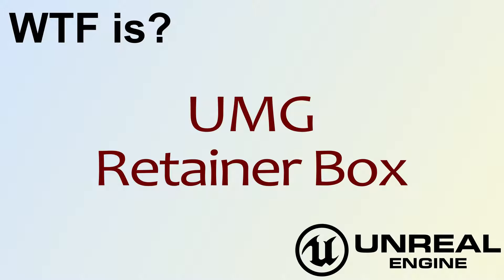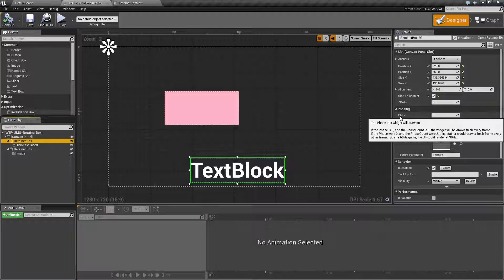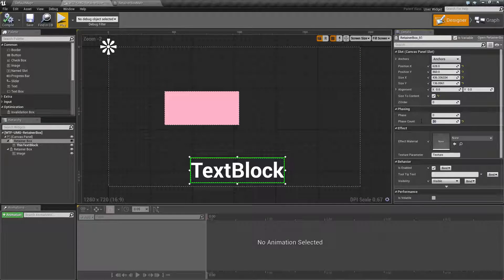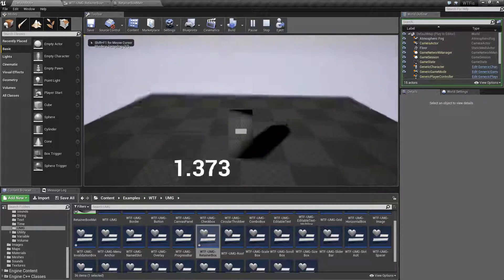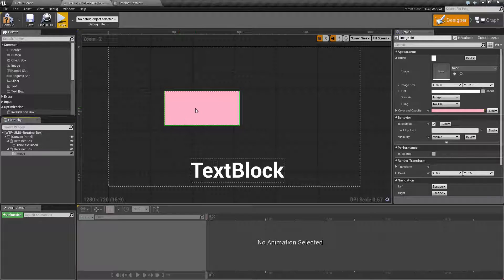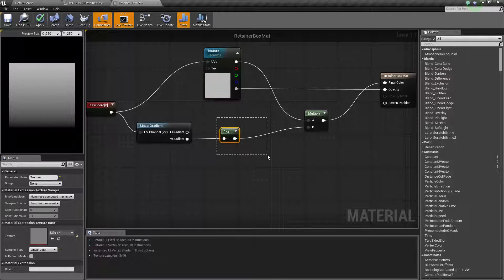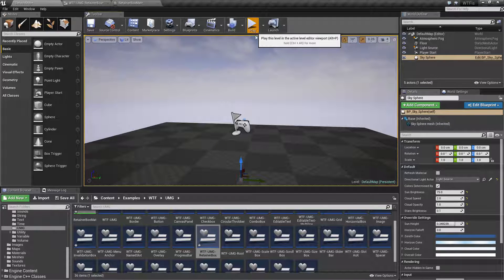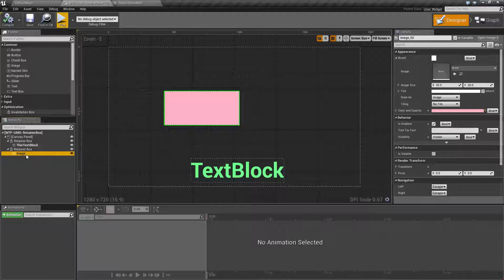WTF Is? UMG: Retainer Box in Unreal Engine 4 ( UE4 )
What is the UMG Retainer Box Widget in Unreal Engine 4